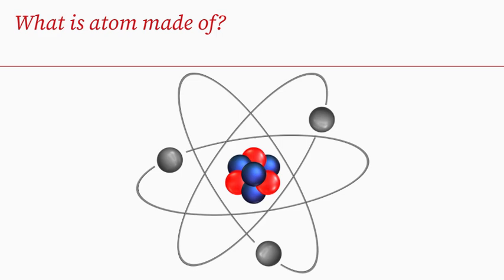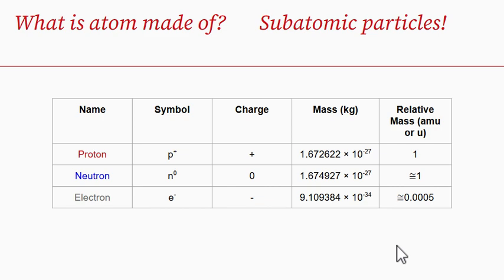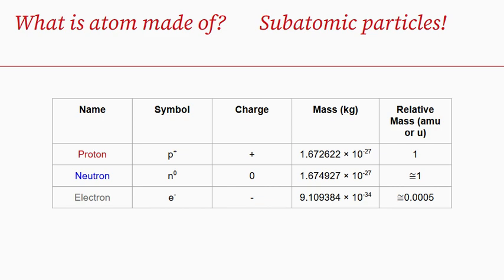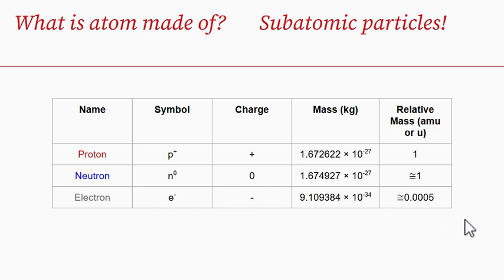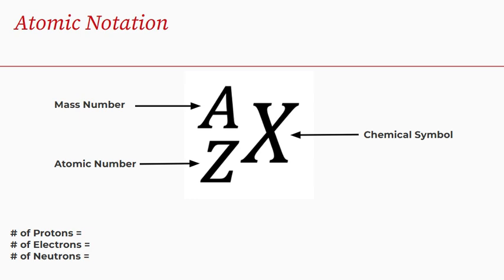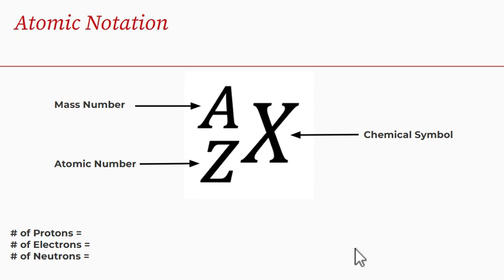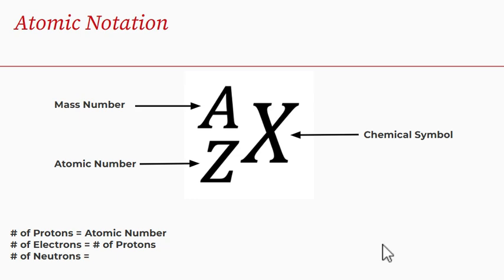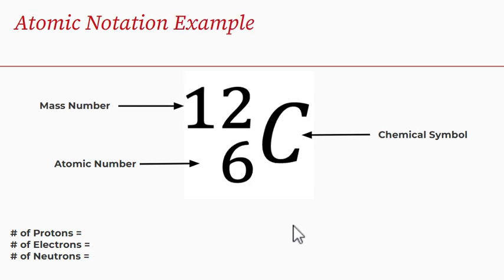12.1 Atomic Structure